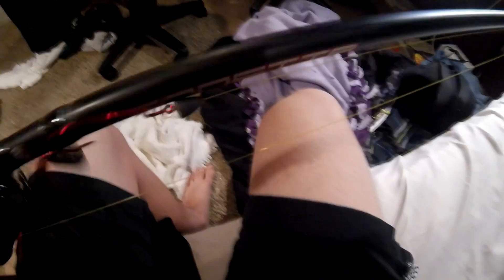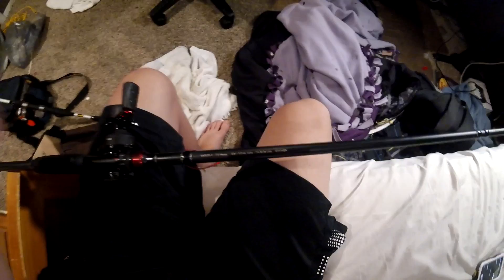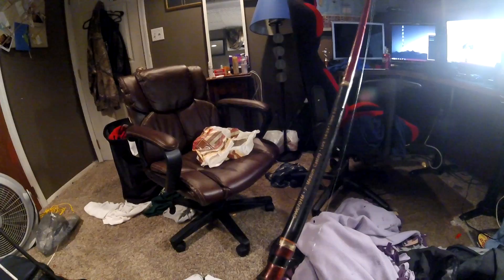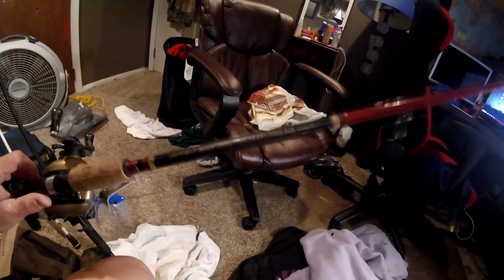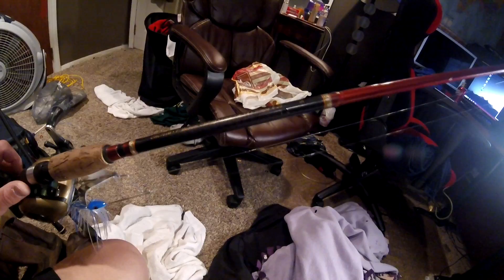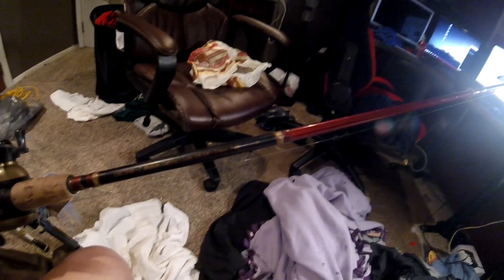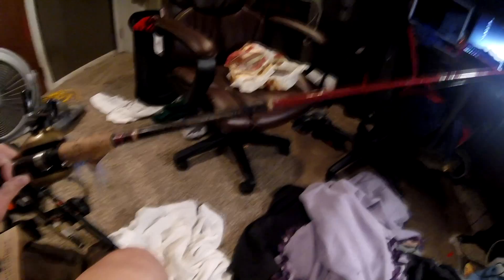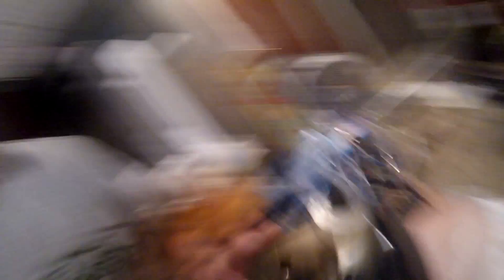Pole Setups + Reels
Poles in the Video -

Quantum Reel- Discontinued UL 3000